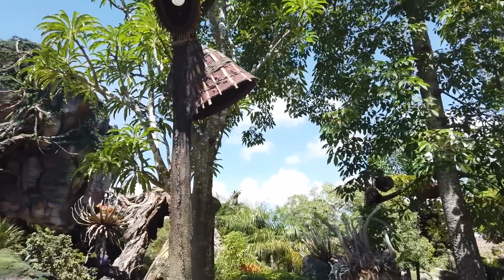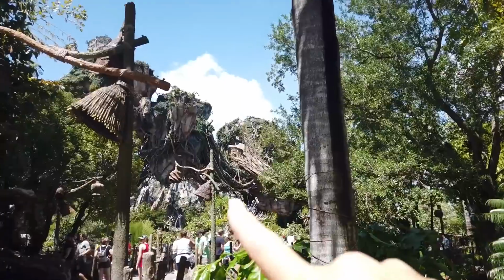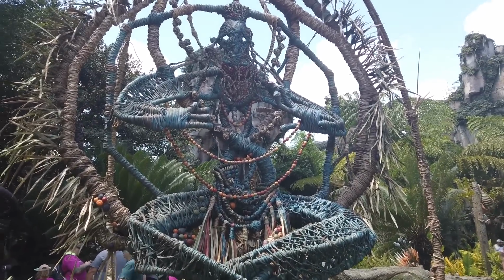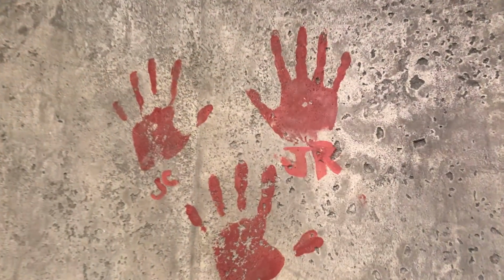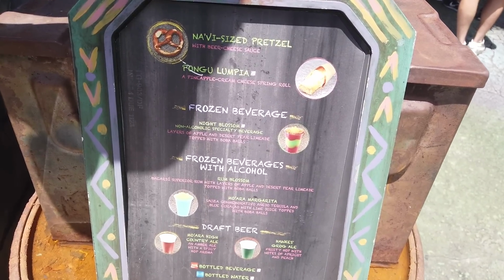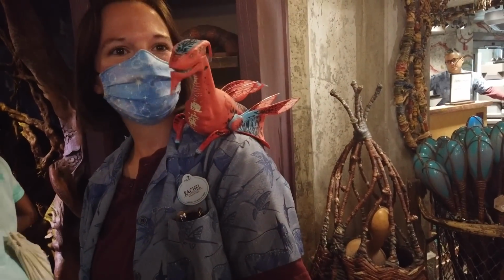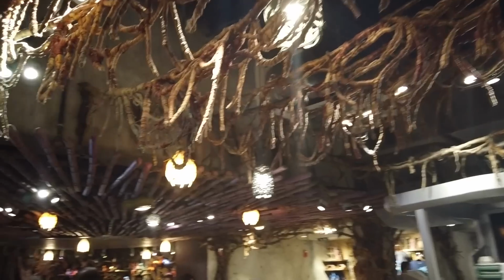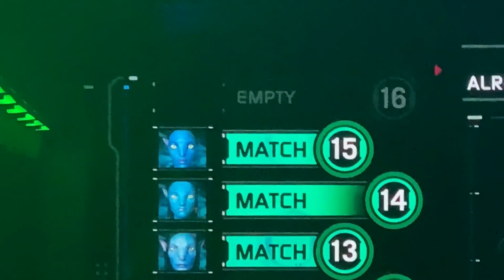The BEST Part of Disney World -- Pandora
Sivako! Molly is rising to the challenge to show you why Pandora - the World of Avatar is the coolest land in Disney World. From green beer to incredible rides, this land leaves us with our jaw dropped every single time.